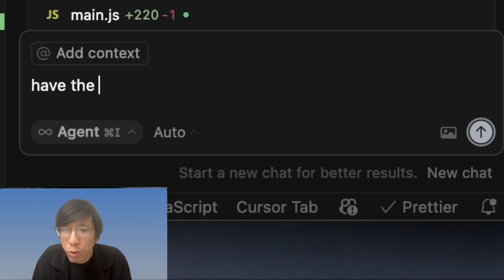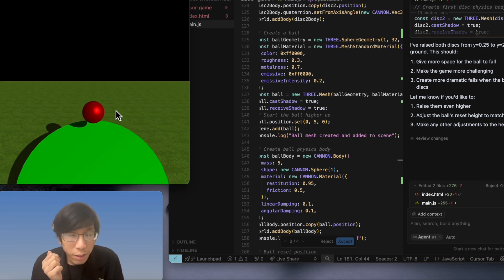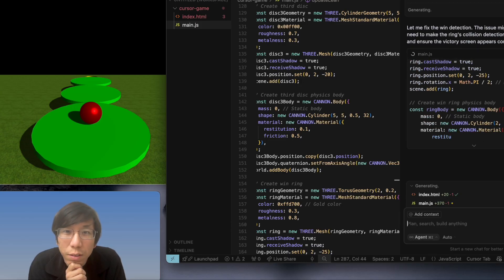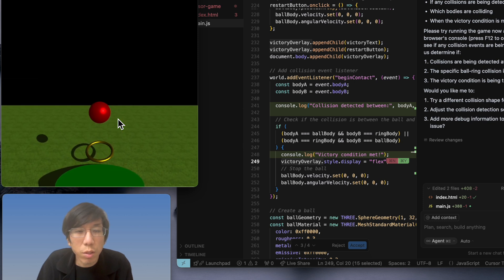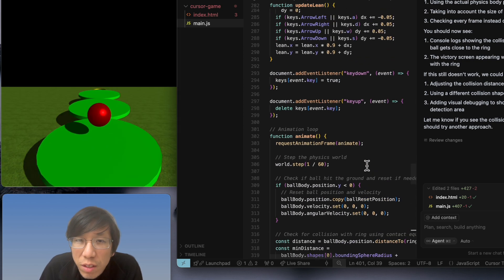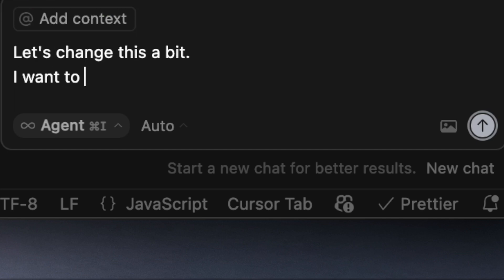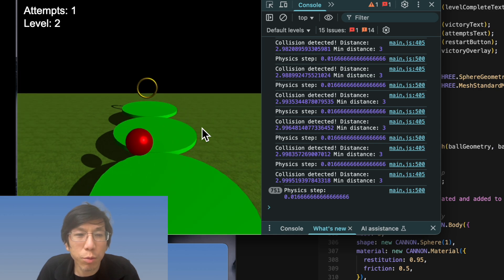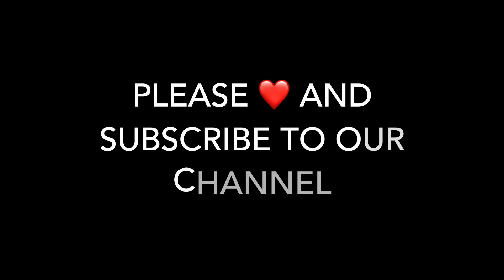Vibe Coding a Game in 2 Hours for a gamejam! (PART 2)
I coded a game for the GameDev.js GameJam in just 2 hours after waking up and realizing the deadline was almost up. The theme was "balance," so I had Cursor make a game where you balance a ball to reach the exit. Yeah I pretty much vibe coded the entire thing!

Built it using Cursor, with Three.js for graphics and cannon.js for physics.

0:00 | Camera follows the ball
0:28 | Add lose condition
2:28 | Add third disc and ring (goal)
3:42 | Ask Cursor for Victory screen
7:55 | Victory screen finally works
10:28 | Showing number of attempts in UI
13:34 | UI For switching levels
14:29 | End screen